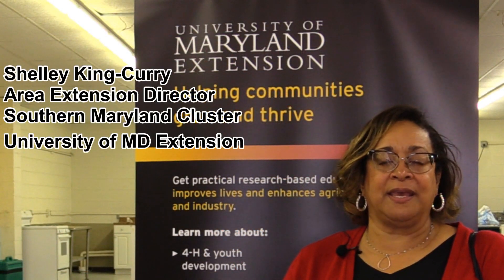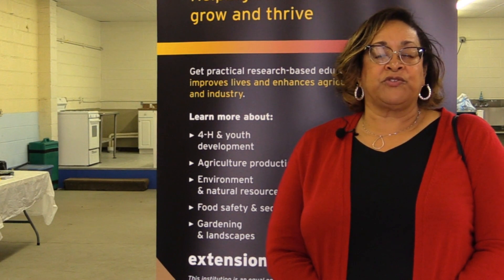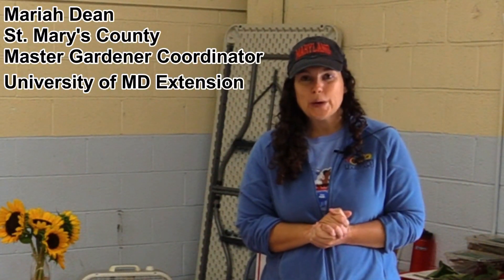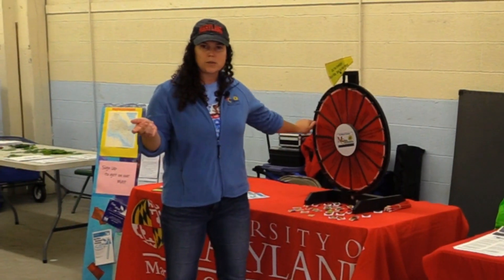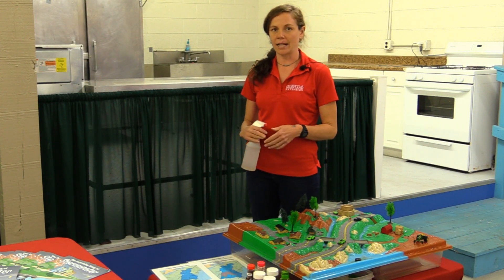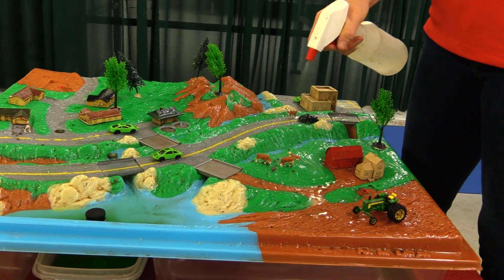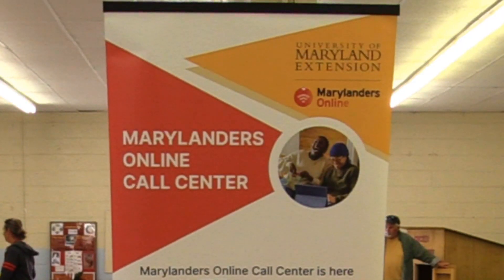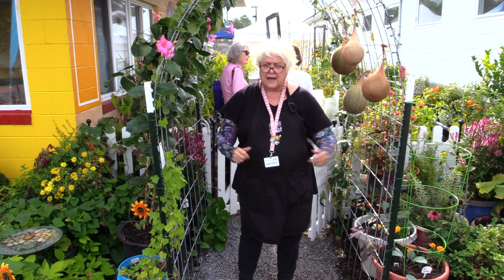St. Mary's County Fair 2023 University of MD Extension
St. Mary's County Fair 2023.